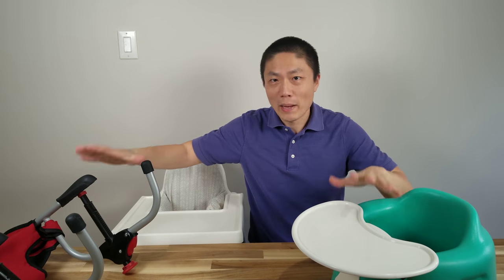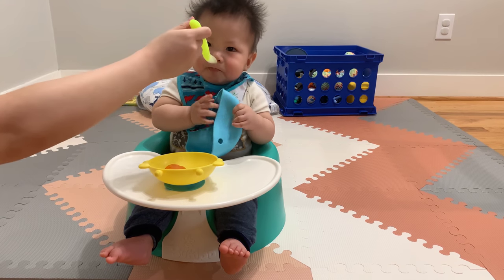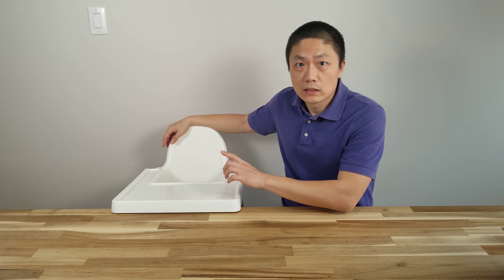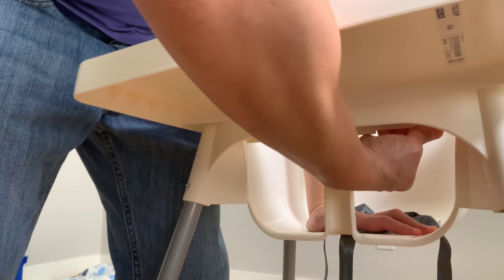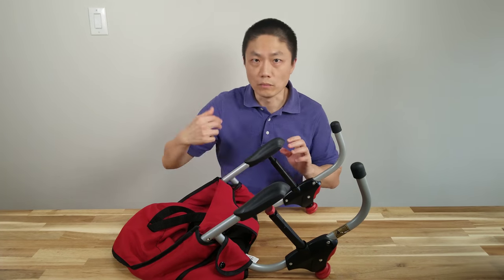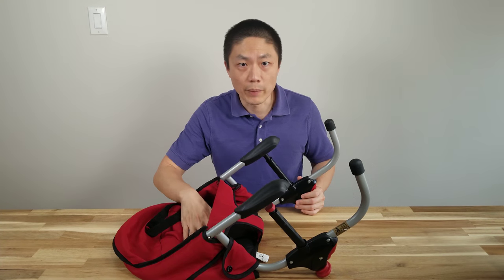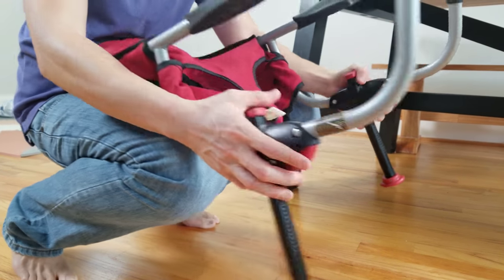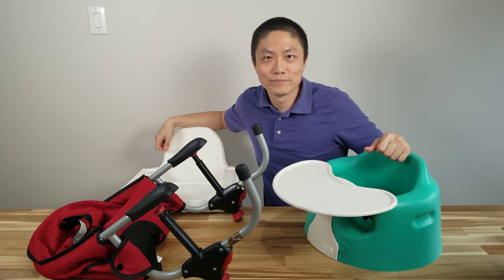Baby Chairs Review - Bumbo Floor Seat, IKEA Antilop, and Chicco Caddy Hook On Chair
00:49 Bumbo Floor Seat
02:22 Bumbo Tray Removal How To
03:52 IKEA Antilop - shorturl.at/zDIP6
06:20 Antilop Tray Removal How To
08:05 Chicco Caddy Hook On Chair